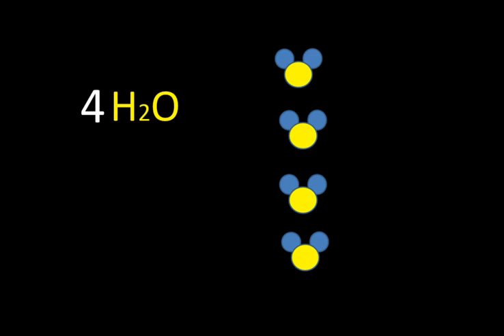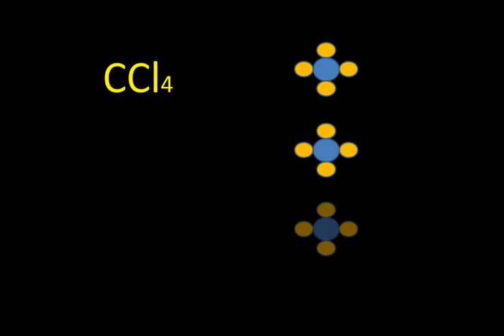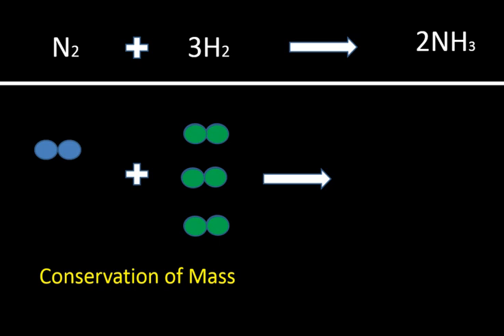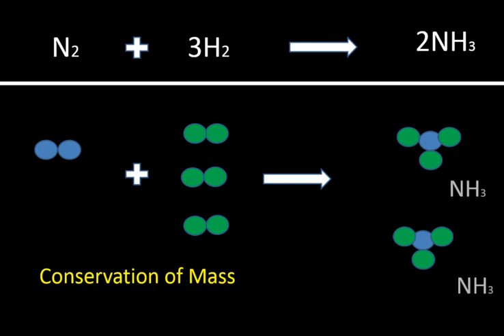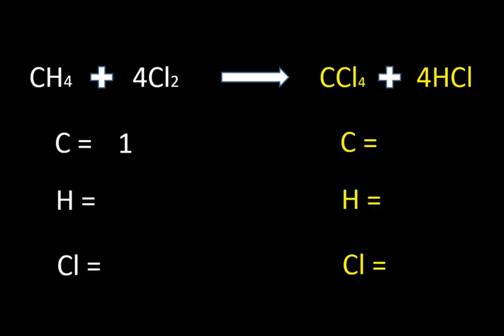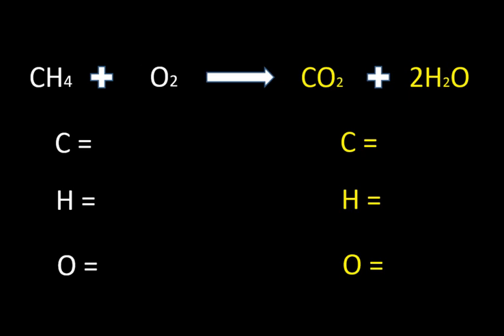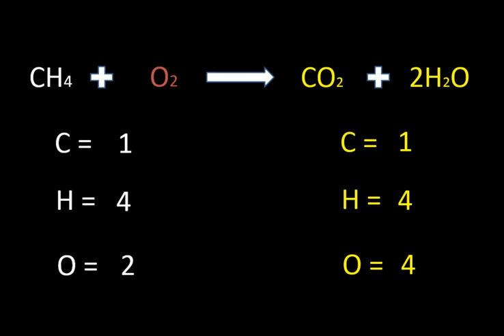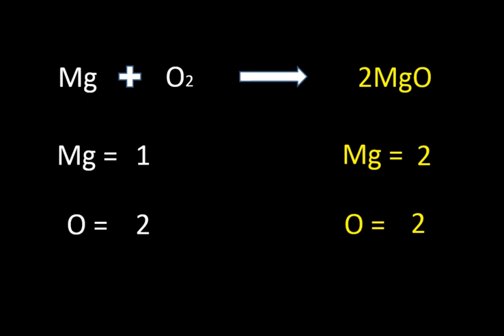Quick Clip 3.06 Balancing Equations